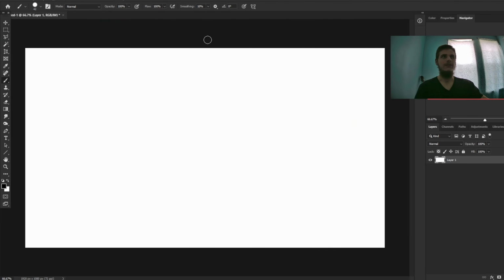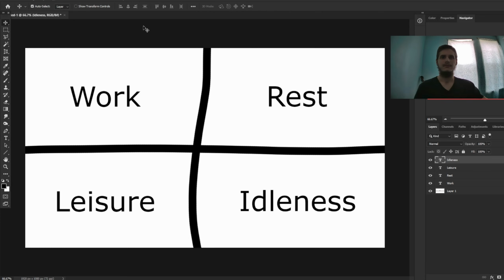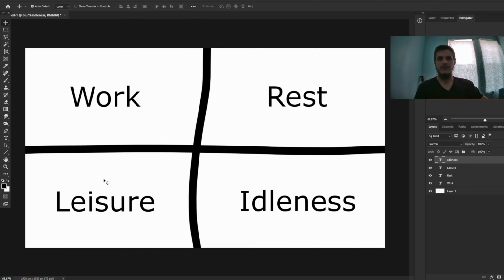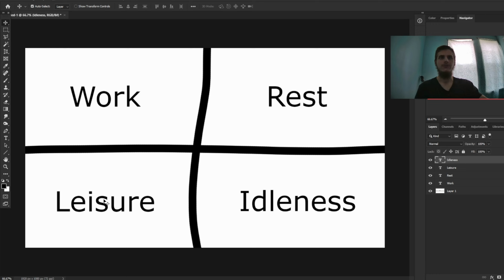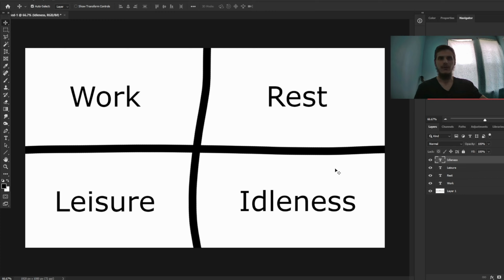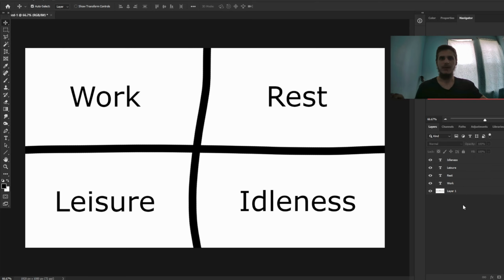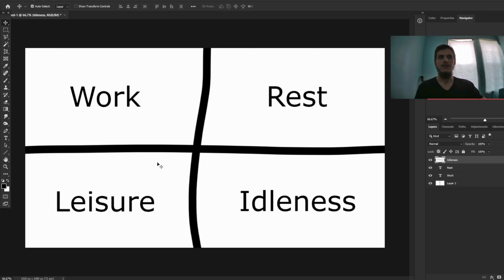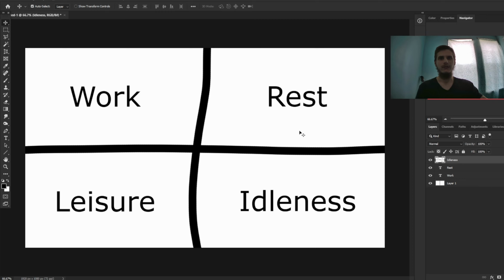you are incorrect about rest.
Short video about the concept of categorizing time that came to my mind not so long ago. I'll probably record another video about it because I feel that I didn't explain it good enough.